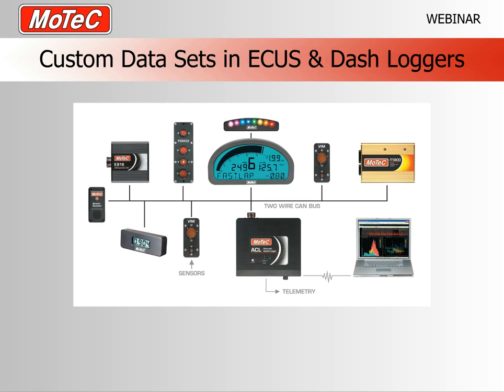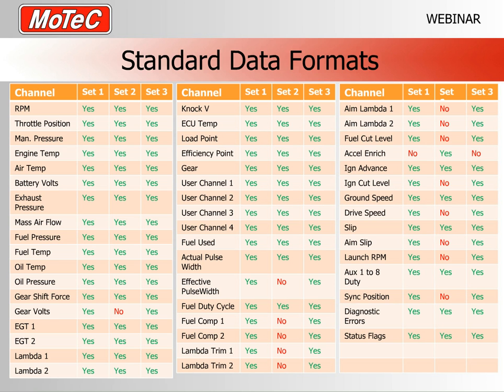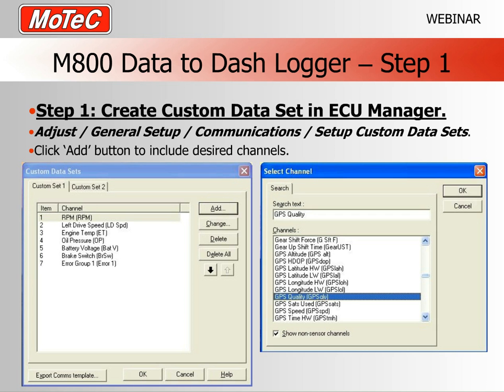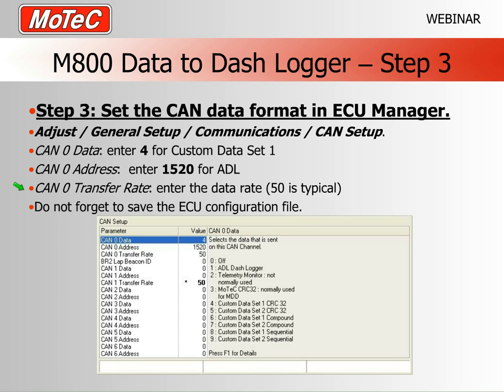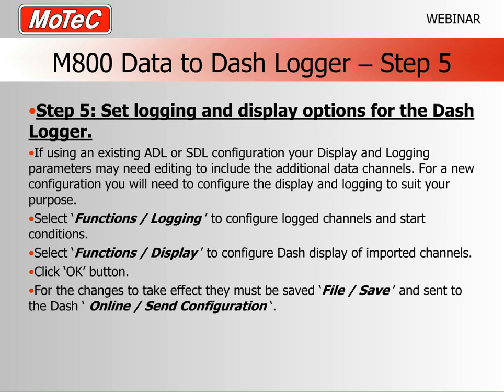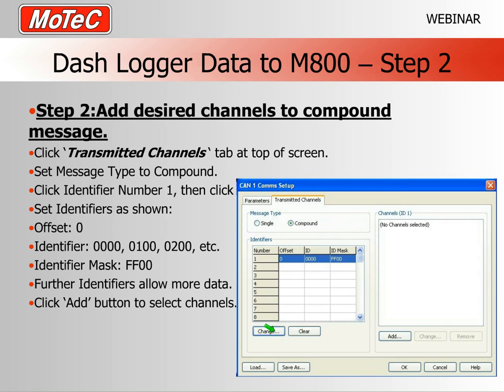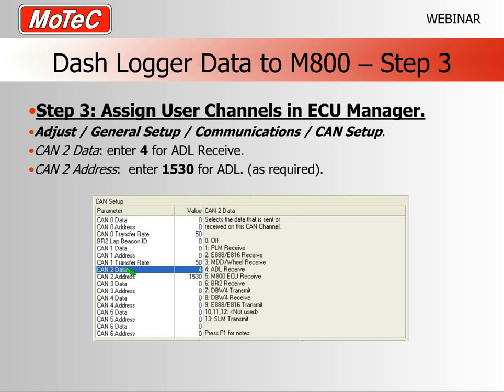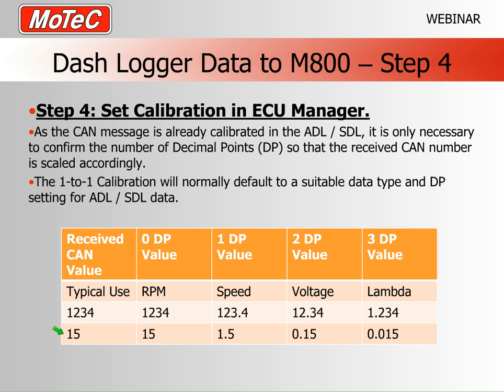Custom Data Sets in ECUS & Dash Loggers